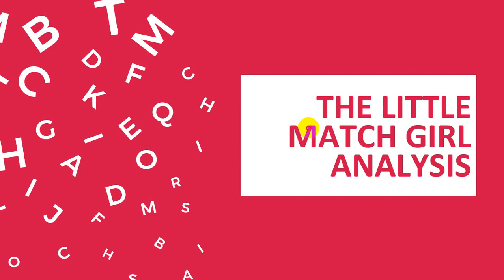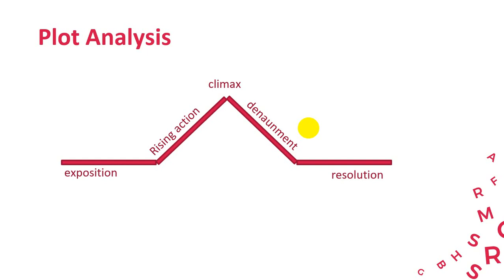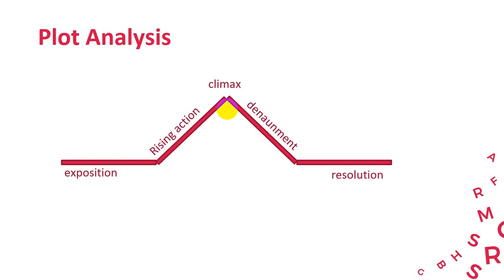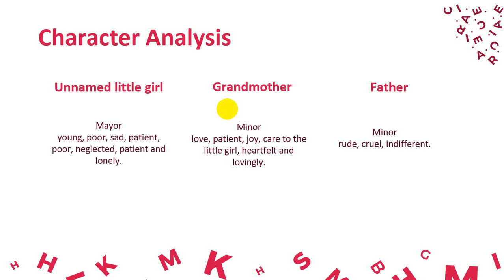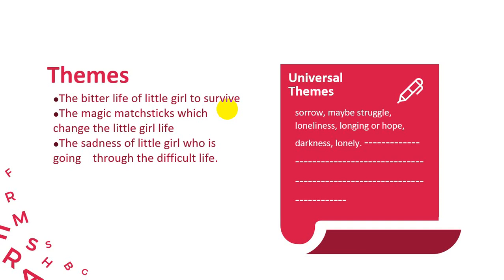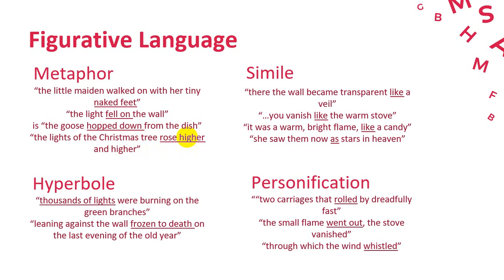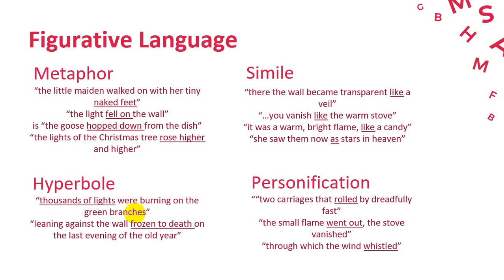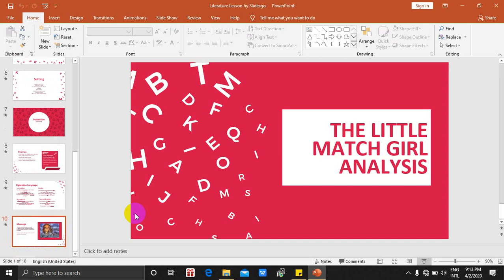The Little Match Girl Analysis